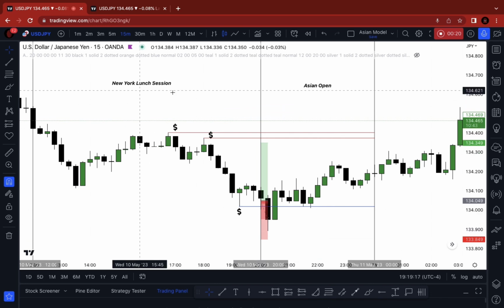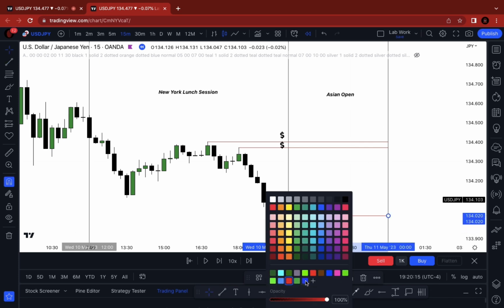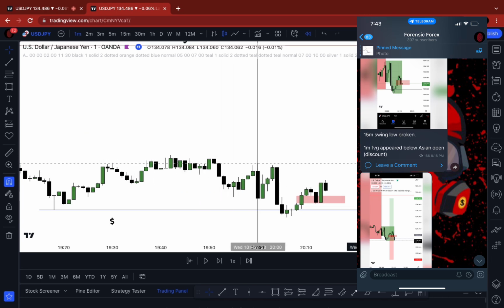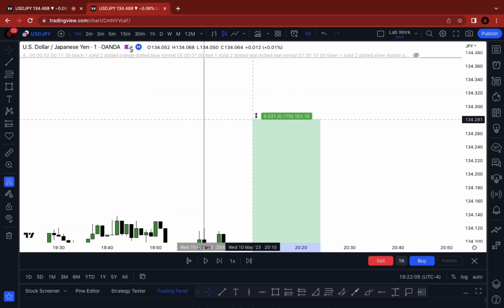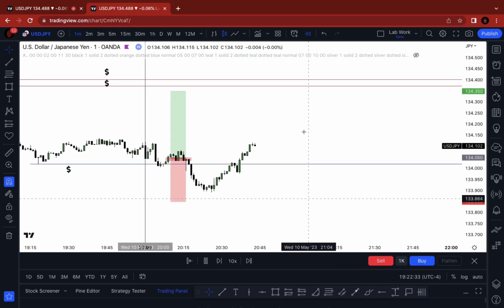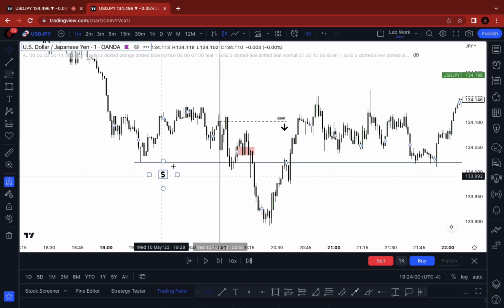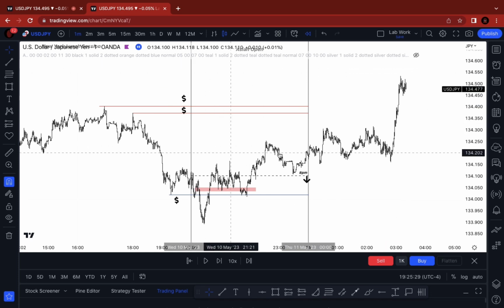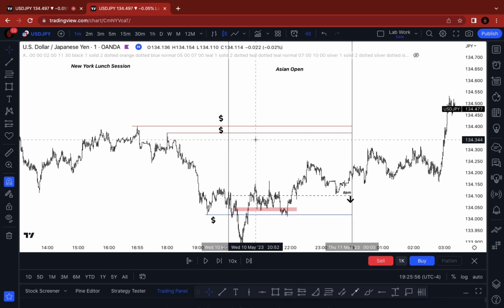Asian Session Library Ep. 7